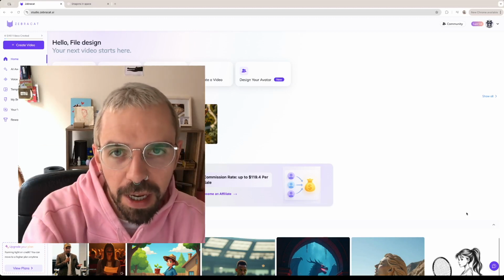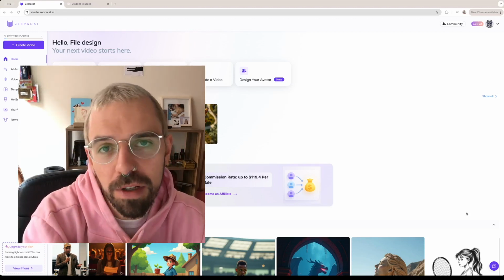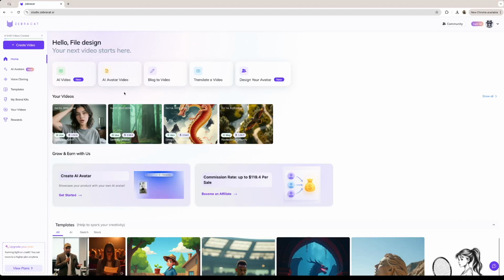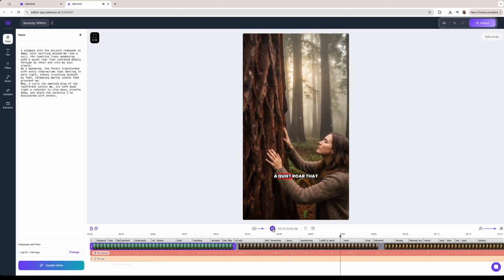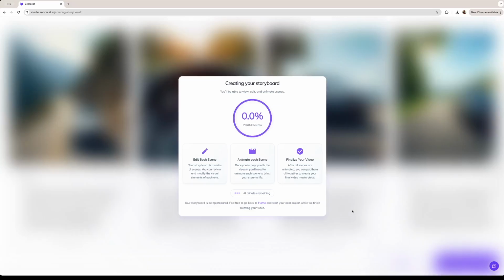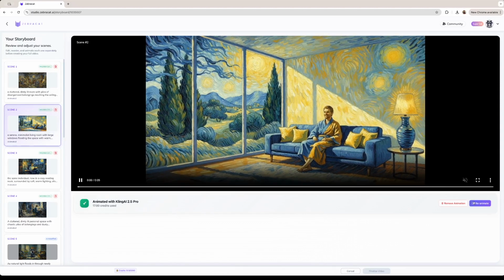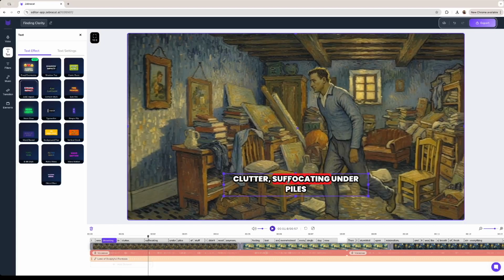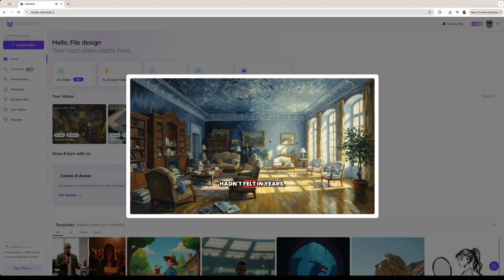This AI Generates Videos Faster Than You Can Edit Them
Master AI video generation with Zebreacat: Create stunning videos and clone your voice with AI in minutes, no editing skills required!

Discover Zebreacat, the revolutionary AI video generator that transforms text into engaging videos effortlessly. This comprehensive tutorial guides you through AI script generation with ChatGPT, seamless voice cloning to create unique audio, and applying these voices to diverse video styles. Learn how to generate animated storyboards and produce full-length, high-quality videos, perfect for YouTube automation or faceless content creation. See how AI can streamline your workflow, boost creativity, and help you produce professional videos quickly and affordably.

00:00 - Intro to AI Video Creation
00:17 - Exploring the Zebreacat Dashboard
01:45 - AI Script Generation with ChatGPT
02:02 - Voice Cloning: Unlock Your Unique Sound
02:55 - Applying AI Voices to Your Video
03:48 - Choosing Your AI Video Style
04:23 - The AI Storyboard & Animation Process
05:33 - Debuting Your AI-Generated Video Story
06:26 - AI Storytelling: From Clutter to Clarity
07:19 - The Power of Visual Transformation
08:11 - Final Thoughts & Next Steps